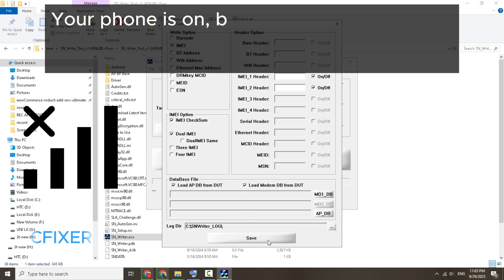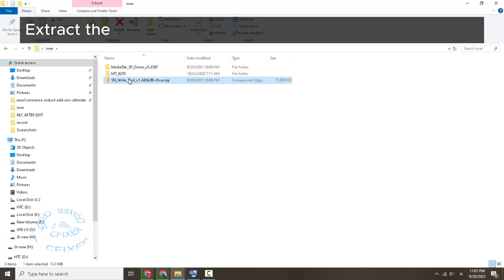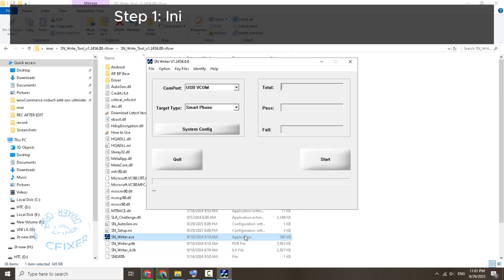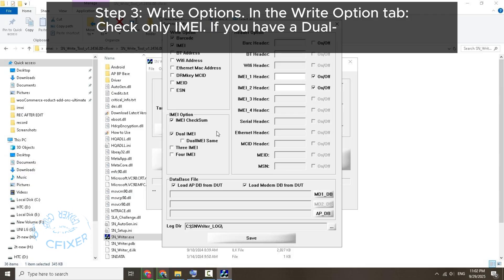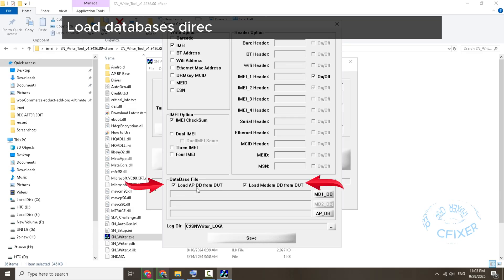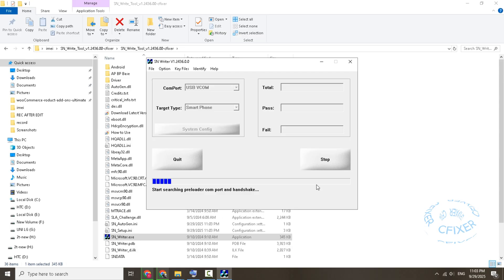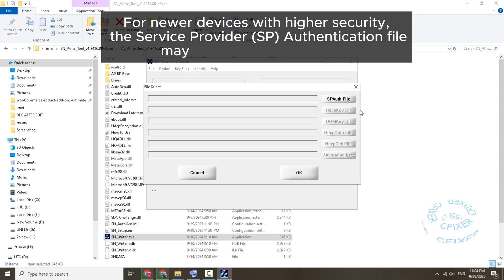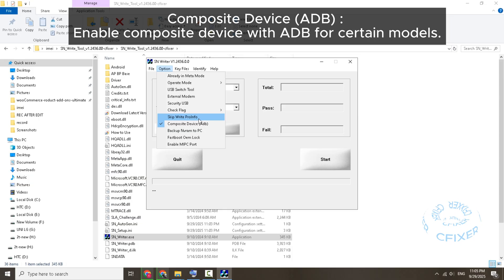All MTK IMEI Repair Tool Free | Fix Null IMEI | Restore Original IMEI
A comprehensive and professional guide for mobile repair technicians: Introducing and demonstrating a free IMEI repair tool for all devices with MediaTek (MTK) chipsets.

Have you encountered the "Null IMEI" or "Invalid IMEI" issue after flashing a new ROM, a software update, or a factory reset? This critical problem prevents SIM card detection, leads to a complete loss of signal, and renders your phone unable to make calls. In this video, we, as a technical authority, introduce one of the best and most effective free tools to solve this issue and provide a step-by-step guide on how to use it correctly.

✅ Why is this tutorial vital for you (as a technician)?
This video is designed for authorized technicians to enable them to rewrite the device's original and legal IMEI number, which has been corrupted due to NVRAM software errors. By restoring the original IMEI (found on the device's box, SIM tray, or under the battery), the network connectivity issue is resolved, and the phone is returned to its factory state.

✅ What problem does this video legally solve?

Repairing a nulled IMEI (IMEI: Null).

Fixing the "Invalid IMEI" error after dialing *#06#.

Resolving "No Service" and SIM card detection failures.

Restoring network calibration data (NVRAM) to its standard configuration.

how to change imei number !

Changing a device's IMEI to any number other than the one registered to it from the factory is illegal in most countries and is subject to legal prosecution. This channel assumes no responsibility for any illegal use or misuse of the information provided in this video, and we strongly oppose such actions. Our sole purpose is to fix a software-related problem.

❤️ Support Our Expertise!
Enabling notifications will help you stay updated with our latest repair solutions.

❓ Frequently Asked Questions (FAQ):

1. Is IMEI repairing legal?
Answer: Yes, it is perfectly legal as long as you are restoring the exact original factory IMEI that was lost due to a software glitch. This is considered a repair process. Changing the IMEI to any other number is illegal.

2. Where can I find my phone's original IMEI?
Answer: The 15-digit original IMEI is printed on the phone's box, on a sticker on the back of the phone (or under the battery in older models), and sometimes engraved on the SIM card tray.

3. What is the main cause of a Null or lost IMEI?
Answer: It is typically caused by flashing incompatible firmware, formatting the wrong partitions (especially NVRAM or NVDATA), or software bugs during an update process.

4. Will this tool work on all MTK phones?
Answer: These tools are compatible with a wide range of MTK CPUs, but 100% success is not guaranteed. Sometimes, specific drivers or different tool versions are required.

5. What are the risks involved?
Answer: If you perform the process incorrectly, select the wrong database files, or do not have the drivers installed properly, you risk causing more severe software issues or even bricking the device. Follow the video with extreme care.

▶️ Suggested Videos From Our Channel: